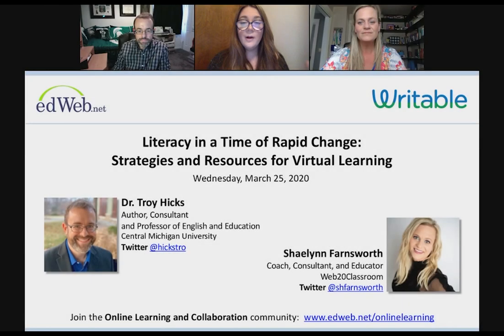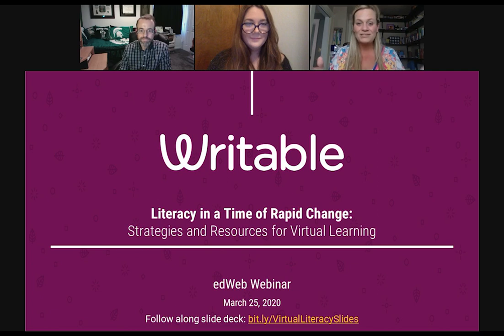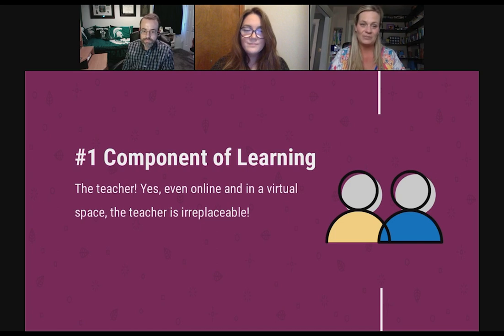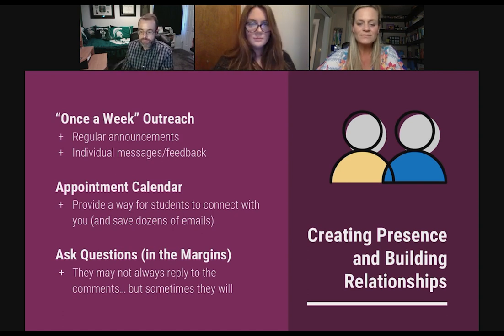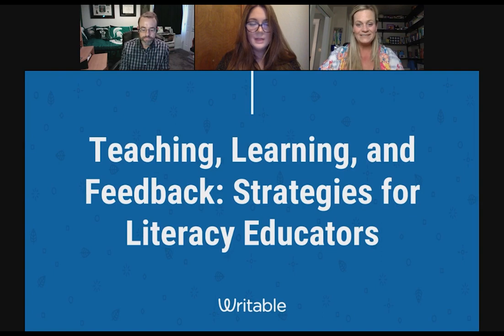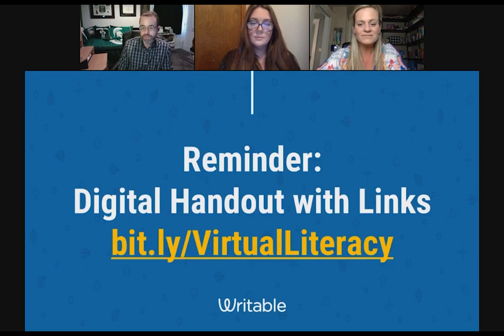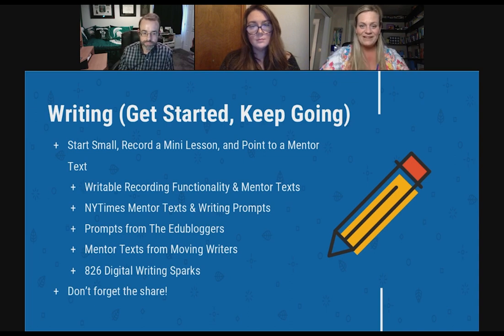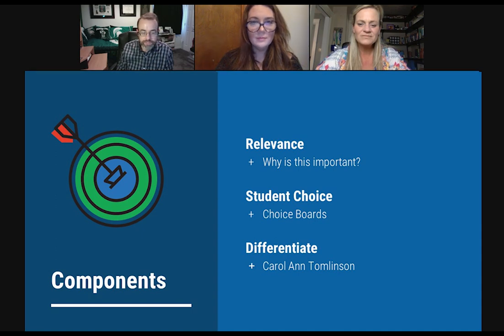Webinar: Literacy in a Time of Rapid Change - Strategies & Resources for Virtual Learning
To get a CE certificate for watching this webinar please watch it

We are now in the midst of a “new normal,” and questions about what virtual instruction will look like — in our own classrooms and across the globe — abound. Join literacy experts, authors, and experienced virtual educators, Dr. Troy Hicks and Shaelynn Farnsworth, as they discuss resources and strategies to best support remote teaching and learning.

In this edWebinar, explore ways to virtually teach and engage students in literacy learning by sharing curricular content, edtech tools, resources, communities, and tips to get you thinking critically and creatively in this time of crisis. As we are working to meet the needs of all students virtually, we’ll also be mindful of issues related to equity, accessibility, and student populations with special needs.

We can do this together. Please watch the conversation.

Learn more about Writable and sign up for a free account